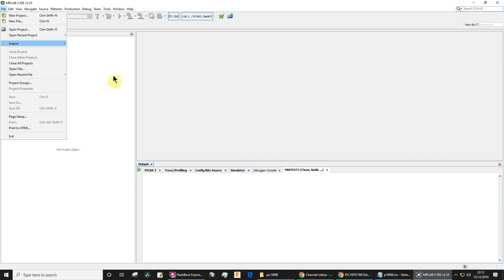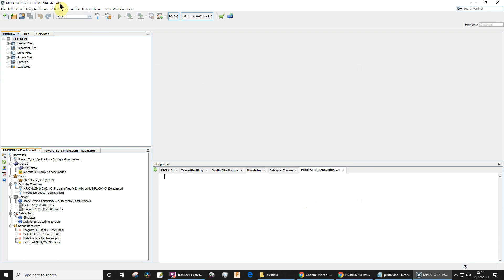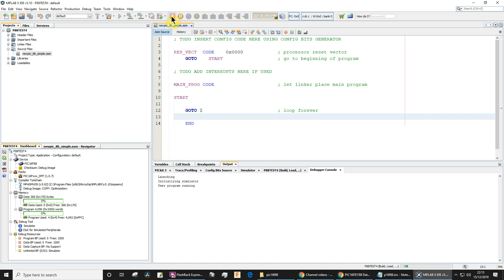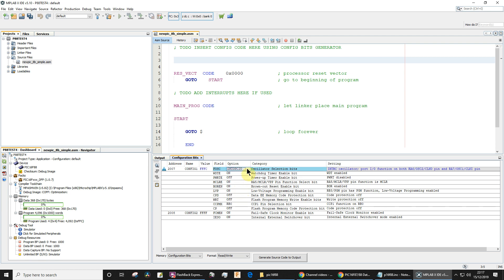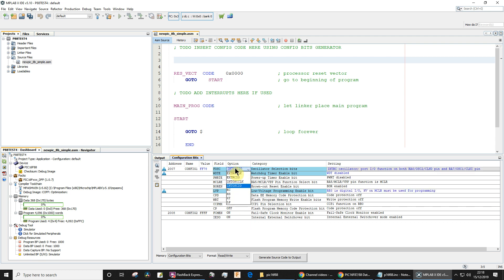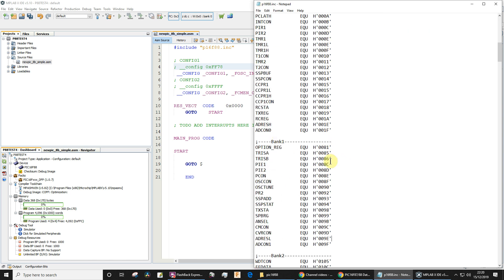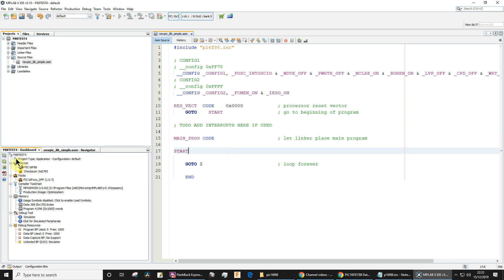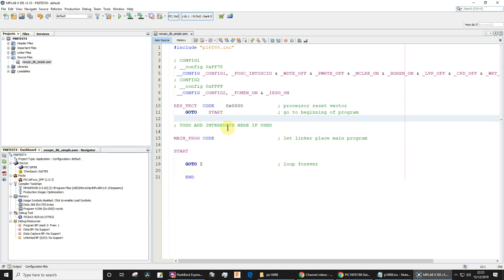Starting a new MPLABX project for PIC16f88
This step-by-step video is for first-time users of MPLABX who need to start a new assembly project for the PIC16f88 microcontroller. The video was recorded for my students studying GCE A level electronics.